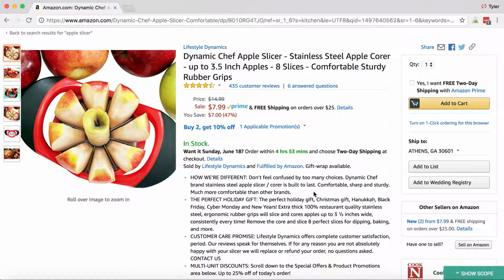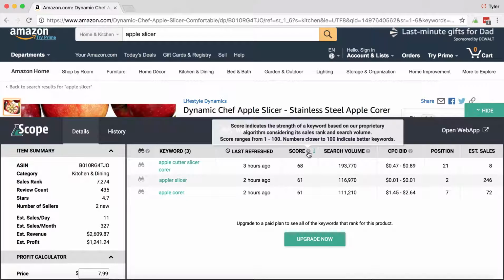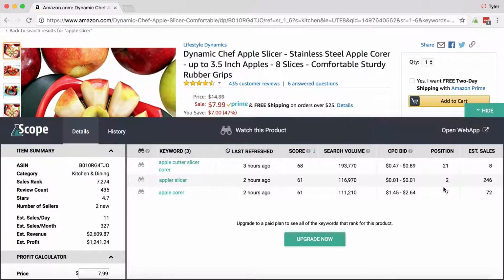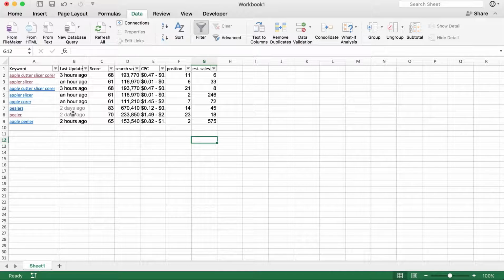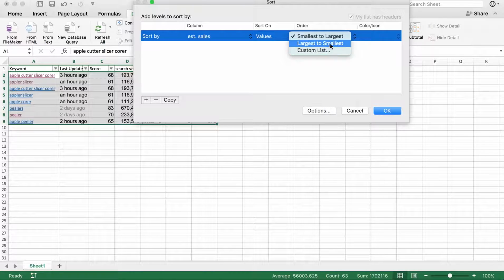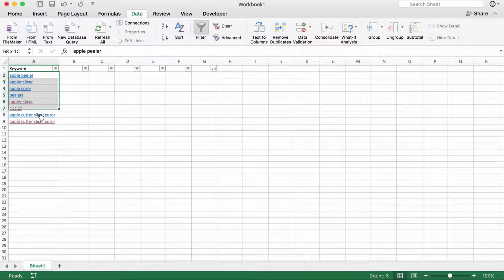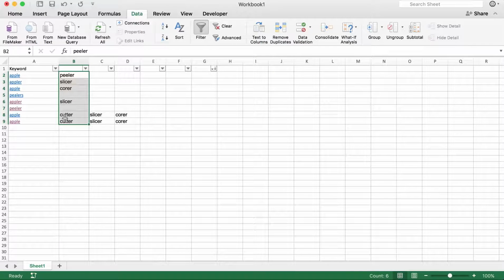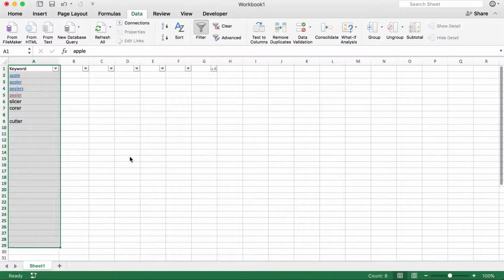Scope Demo keywordsfreefinal